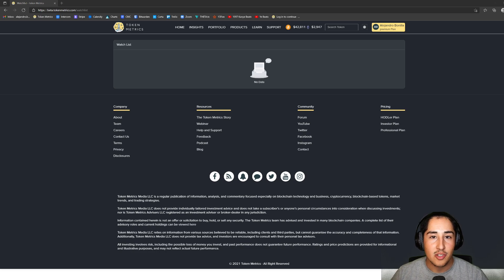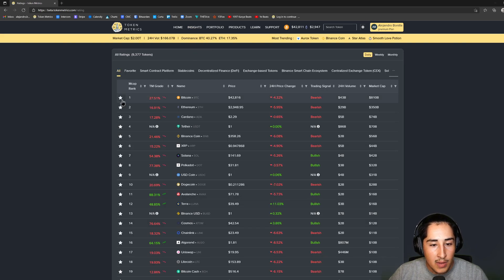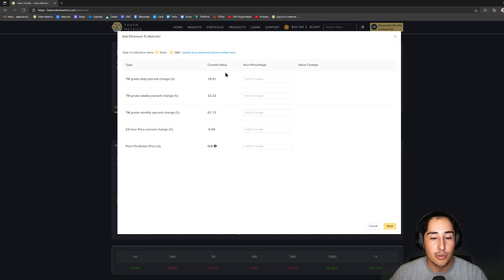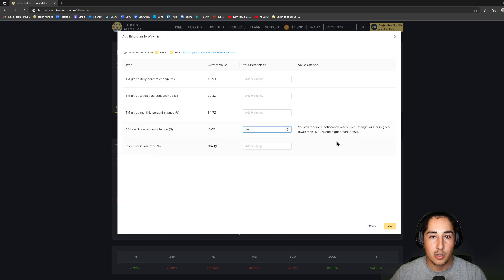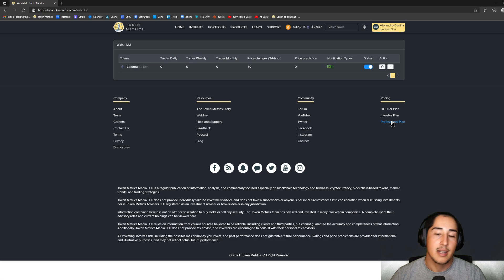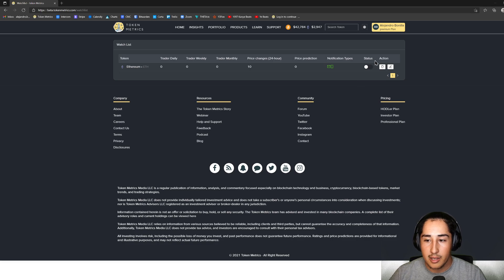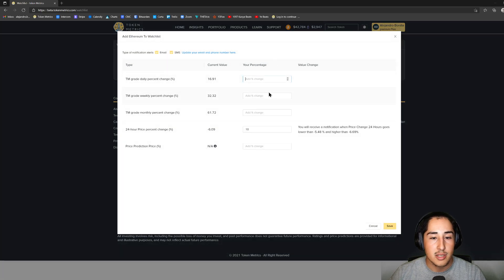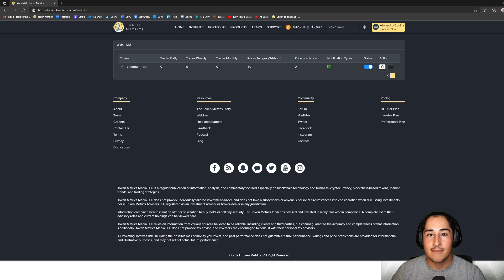#8 How to Add Projects to Watchlist and Enable Alerts on the Token Metrics Platform